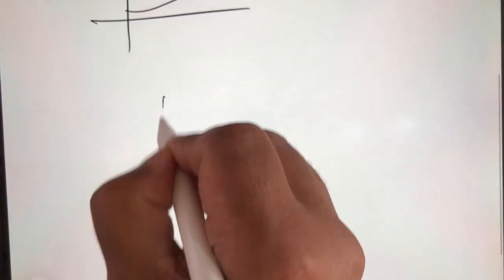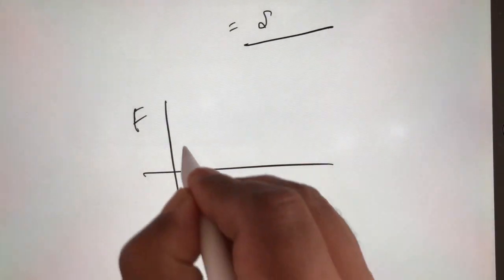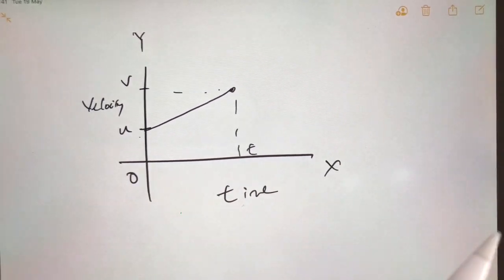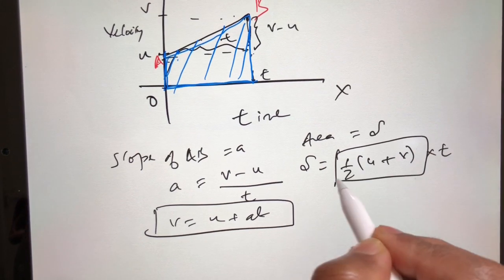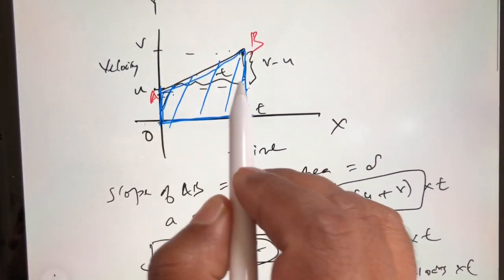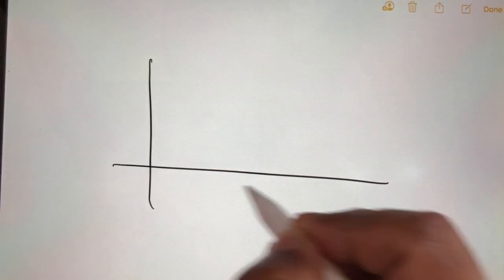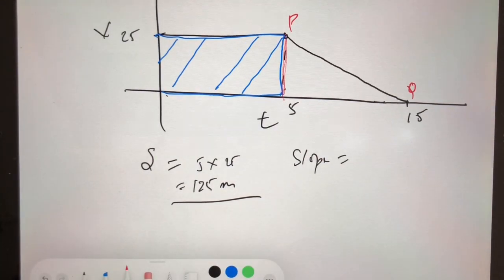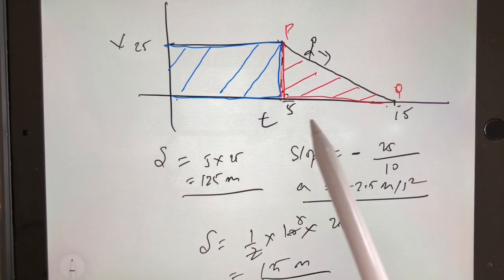MOTION GRAPHS PART 3 for SAS CLASS 9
Discusses area of graph, motion equation derivations and shows how to solve a simple problem